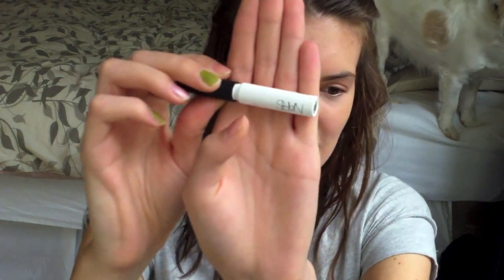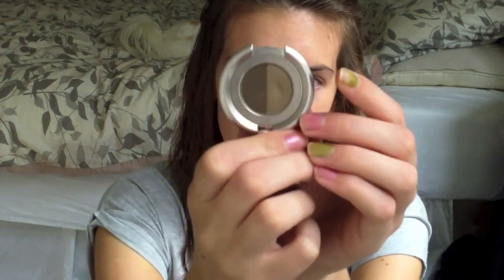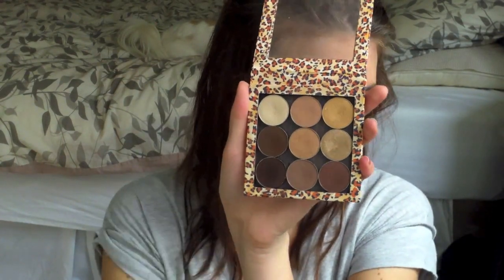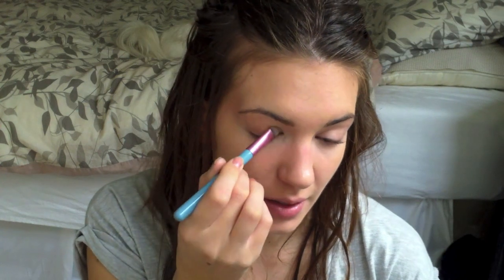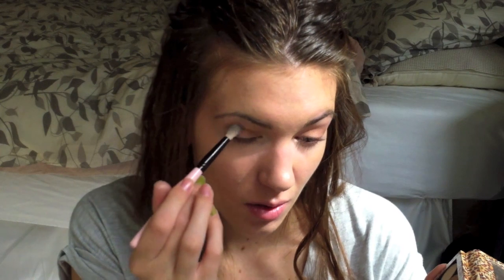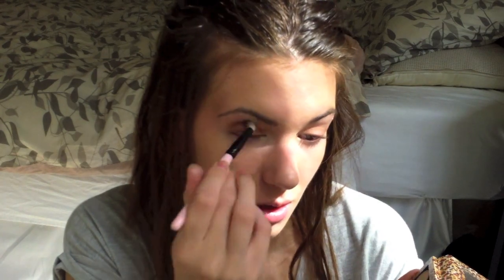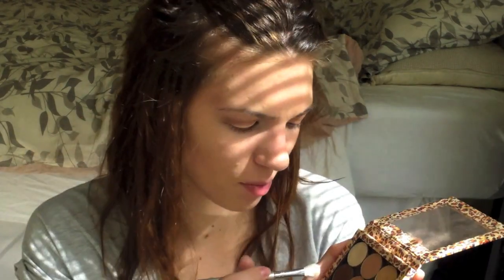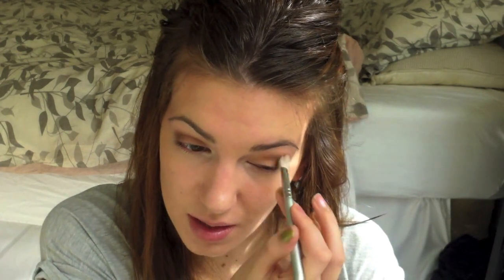Peachy Golden Glow Look Bonus:Benefit They're Real Demo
Anastasia Brow Powder Duo in Brunette/Dark Brown
Makeup Geek Eyeshadows:
Purely Naked w/ Sigma E 55
Vanilla Bean w/flat shader brush
Shimma Shimma w/flat shader brush
Latte w/tapered blending brush
Mocha w/E25
Gold Digger w/Flat Shader
Make Up For Ever Aqua Eyes in Mat Black
Make Up For Ever Aqua Liner Shade 1
Bobbi Brown Gel Eyeliner in Black
Tarte Amazonian Clay Blush in Peaceful w/F 40
Tarte Matte Waterproof Bronzer
YSL Glossy Stain in #7